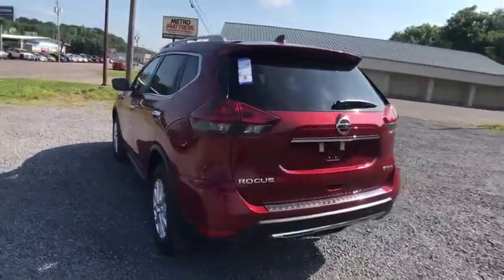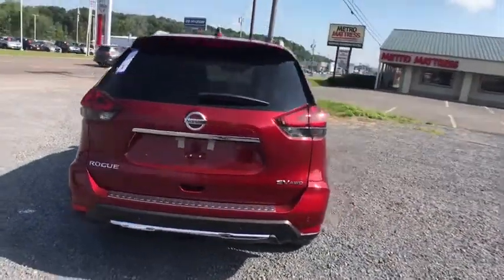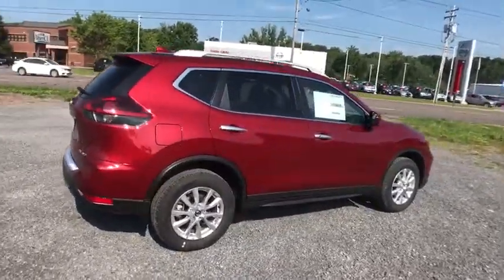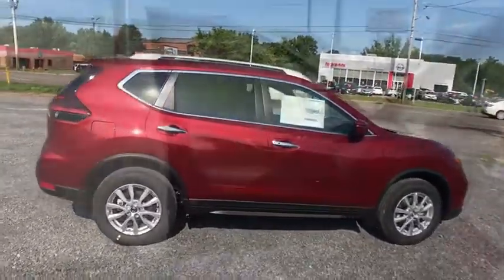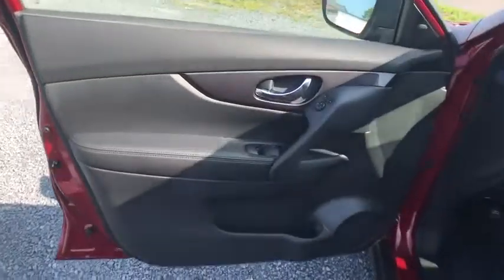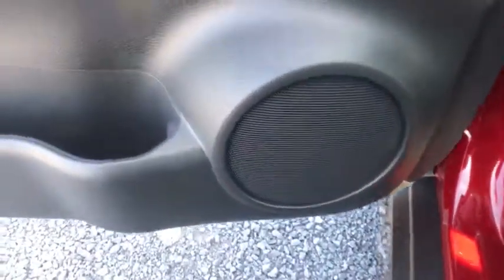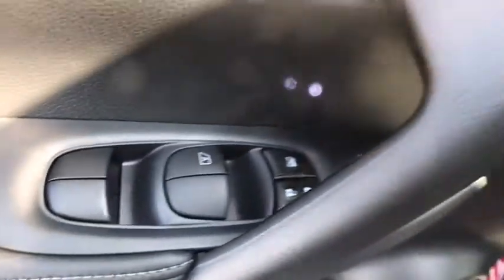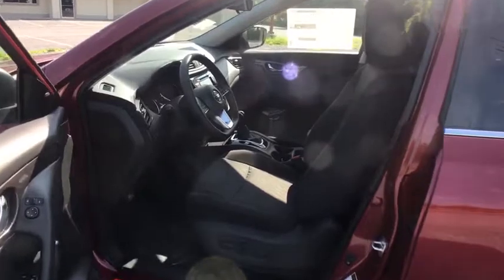2019 Nissan Rogue Oneida County, Onondaga County, Herikimer, Madison County, Otsego County, NY KC845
Scarlet Ember Tintcoat New 2019 Nissan Rogue available in Oneida County, New York at Carbone Nissan. Servicing the Onondaga County, Herikimer, Madison County, Otsego County, NY area.

Carbone Nissan
4967 Commercial Dr

BACK-UP CAMERA, ALL WHEEL DRIVE, HEATED FRONT SEATS, LANE DEPARTURE WARNING, BLUETOOTH, MP3 Player, BLIND SPOT MONITORING, KEYLESS ENTRY, 32 MPG Highway, SAT RADIO, POWER LIFTGATE, ALLOY WHEELS.The 2019 Nissan Rogue is ready when you are. Sharp edges cut from the hood and headlights into sweeping, sinuous lines that flow backwards over aerodynamic wraparound LED taillights. The Rogue leads the way with an assertive V-Motion grille, while power heated outside mirrors give you a better view despite mist or ice. With an available Power Panoramic Moonroof that opens up to the front and rear seats, everyone onboard can enjoy breathtaking vistas. Surround yourself in a thoughtful interior, featuring D-shaped steering wheel and 7in color display center console. Impressive front head room, available leather-appointed seats with quilted inserts, and thoughtful 2nd-row vents help keep everyone cozy. The Rogue comes equipped with a 2.5L engine that features the Continuously Variable Valve Timing Control System, delivering 170hp for performance you can feel on the road. The advanced Xtronic CVT transmission can hold the engine at the ideal speed providing a wave of power when you need it or low revs for quiet, efficient cruisin. Inspired by astronauts, zero gravity front seats can help reduce fatigue, plus dual zone temperature control keeps everyone comfortable. Inside, the Divide-N-Hide cargo system helps find a place for just about anything. The Rogue offers a range of convenient features including premium sound system, navigation, Apple CarPlay and Android Auto compatibility, hands-free text messaging, 2 USB ports, Bluetooth integration, remote access and more. Youll also find a comprehensive suite of safety features such as ProPilot assist, automatic emergency braking, lane intervention, intelligent cruise control, pedestrian detection, around-view monitor, rear cross traffic alert and more.